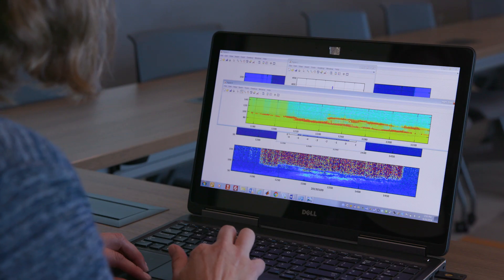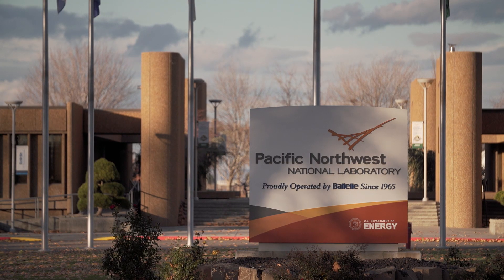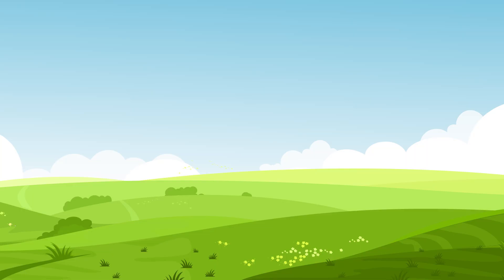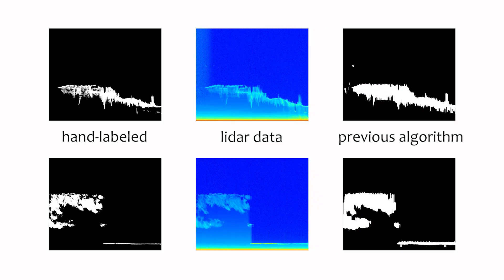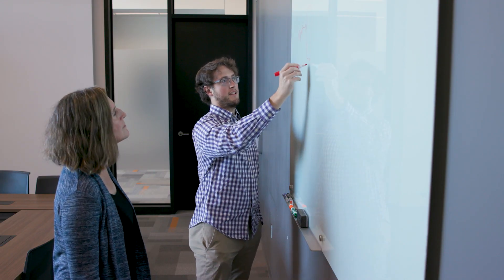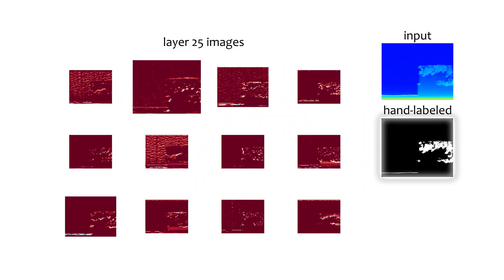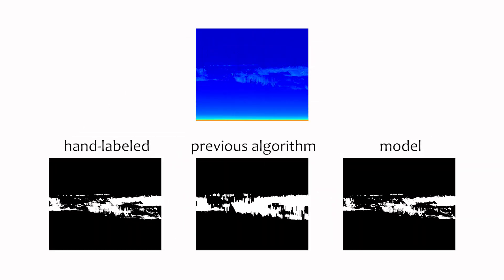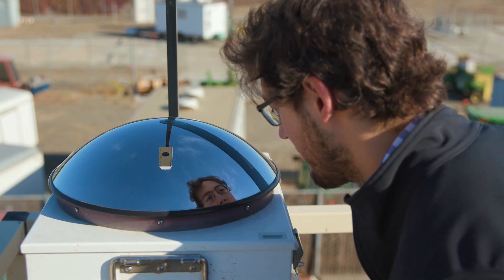Deep learning tackles cloud detection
To better understand Earth systems, atmospheric scientists use cloud data collected by a remote sensing tool called lidar. These data are an important part of global forecasting, but analyzing lidar images by hand is time-consuming. Researchers at Pacific Northwest National Laboratory teamed up to see if a deep learning model could process lidar data better than current automatic detection techniques.